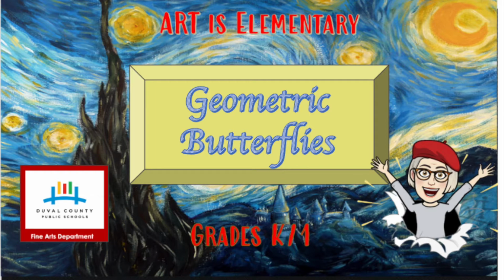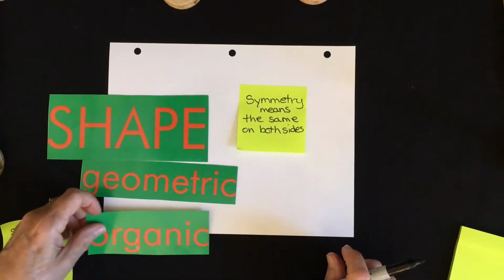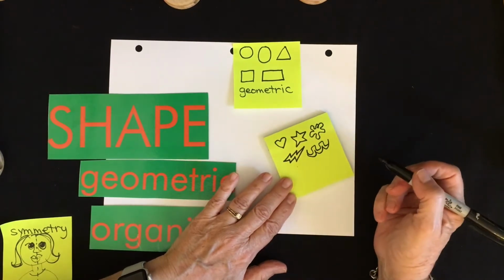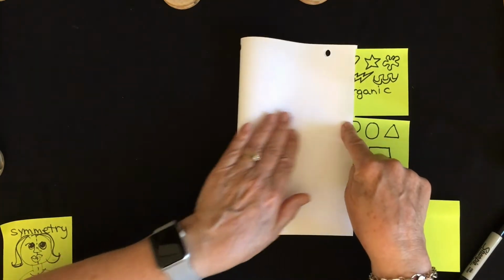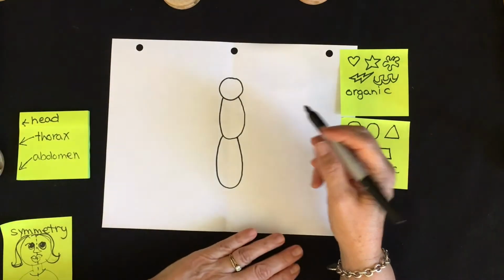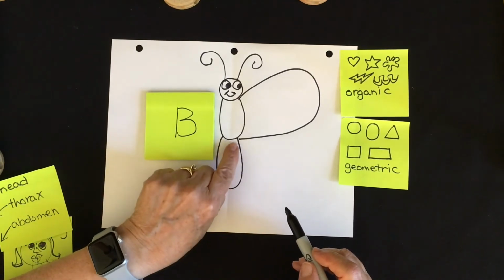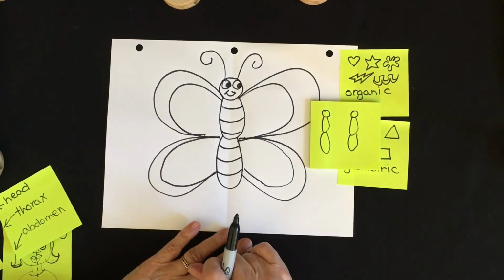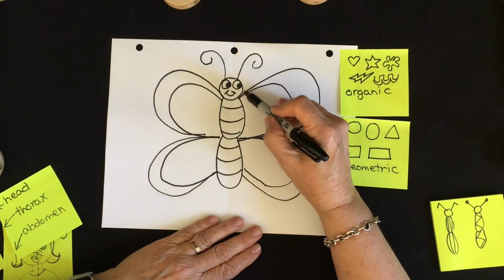Let's Draw Geometric Butterflies! Grades K-1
In this episode, we'll use math in our art by drawing a butterfly with symmetry using geometric shapes we learned about in math.